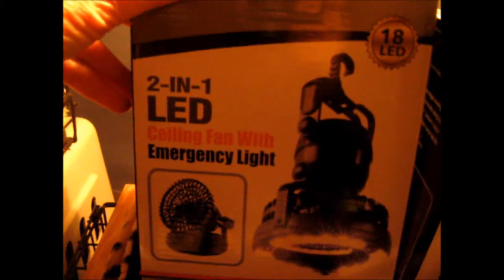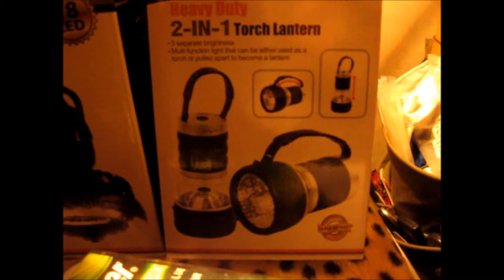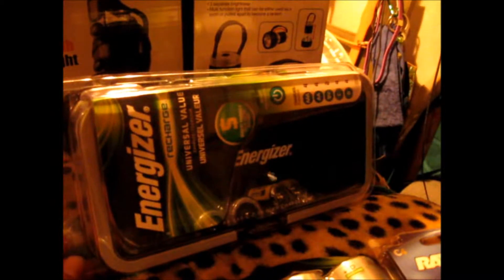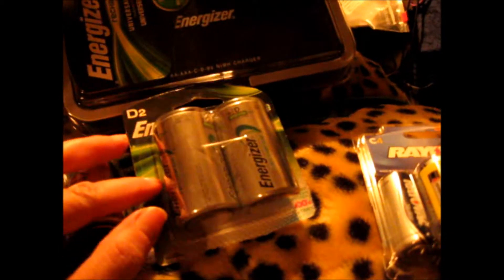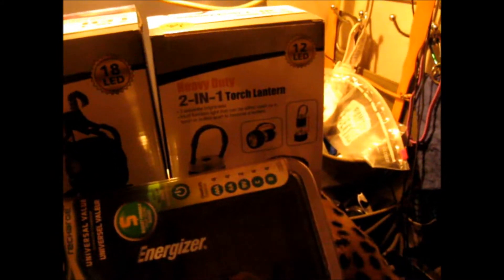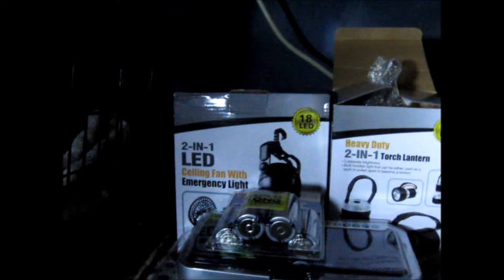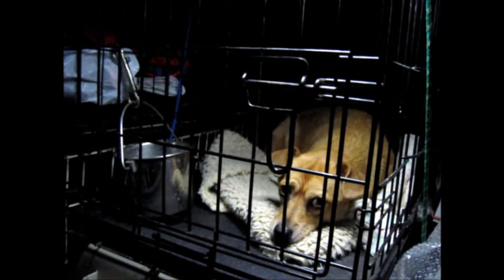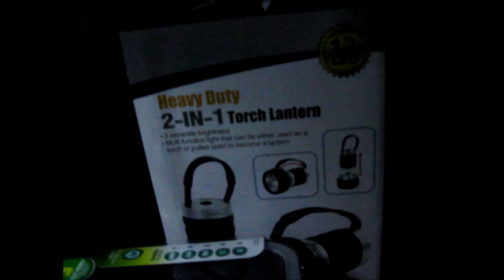Trip Back From Dallas, Part 4 Plus some cool LED lanterns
Part 4 of my trip back from Dallas. Found some cool LED lights!